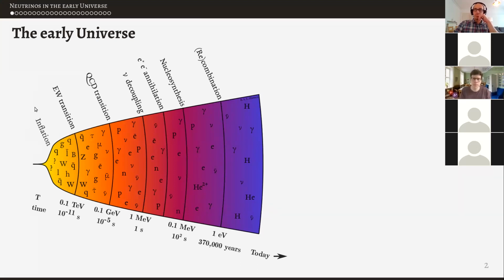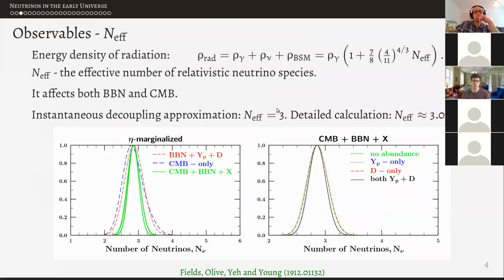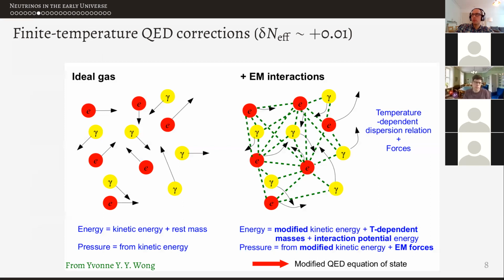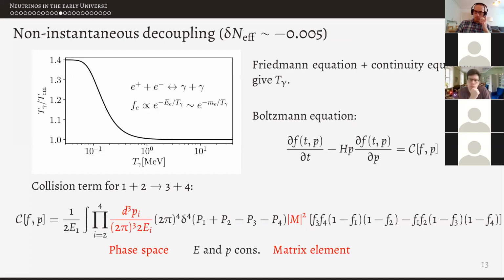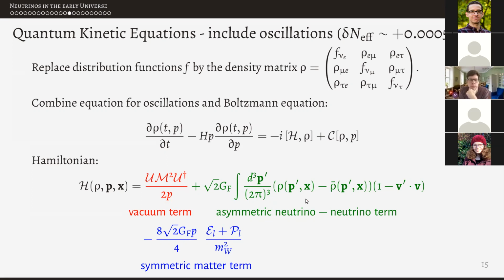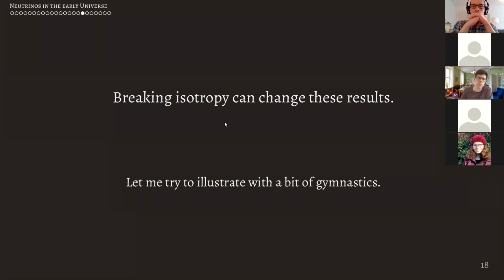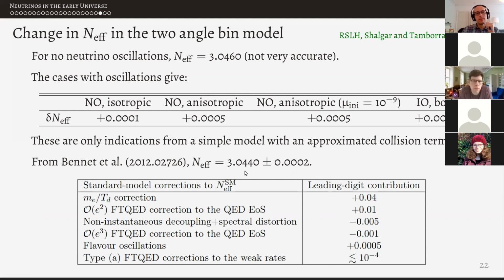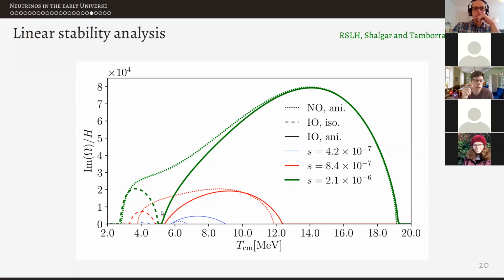Neutrinos in the early Universe (Rasmus S. L. Hansen)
Neutrinos in the early Universe (July 9, 2021)
Speaker: Rasmus S. L. Hansen (Niels Bohr Institute)